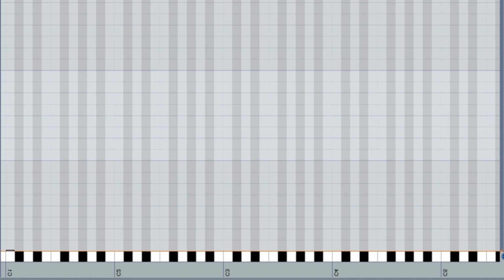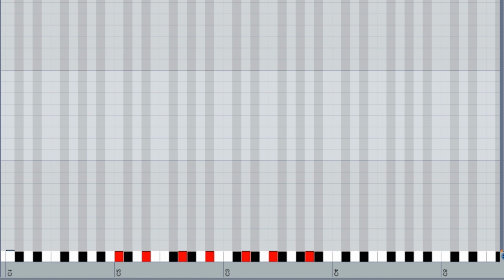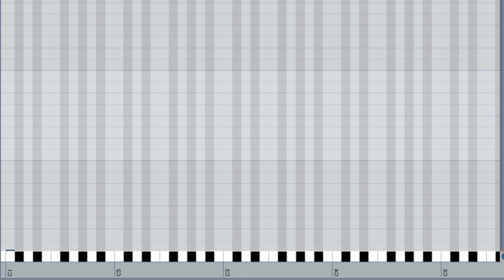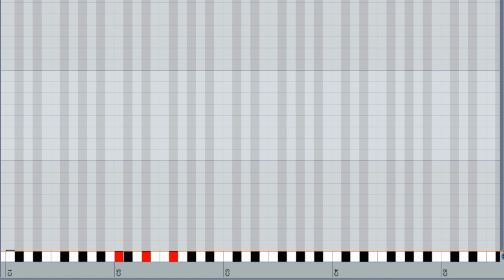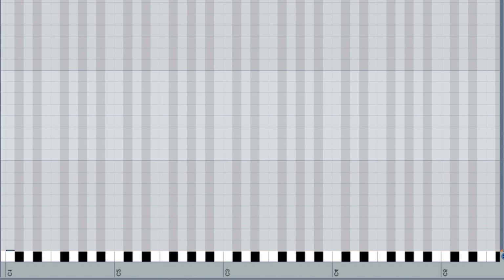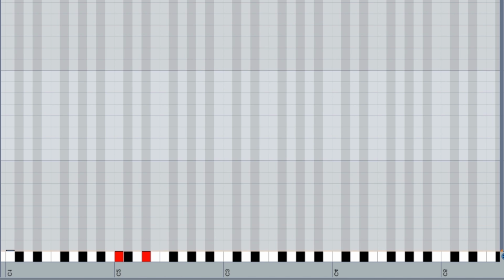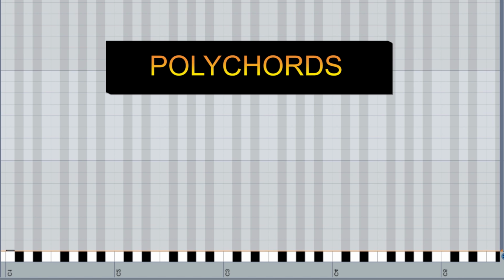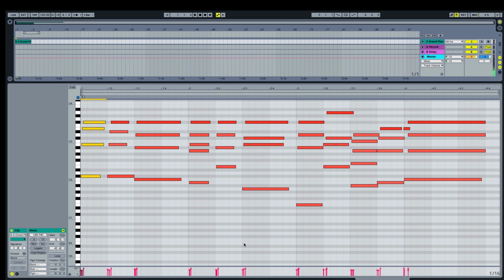tutorial: chord extensions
Being familiar with the extensions that are considered to "work" over different seventh chords is something I use every time I write chords. For some reason I couldn't find a resource with all of this information in one place, so I did it myself.

Why these chords work exactly is a combination of conditioning and the harmonic series.

0:35  Major 7
1:25  Minor 7
2:20  Dominant 7

4:20 diminished 7
4:55 half diminished 7
5:20 Major 7 sharp 5
5:48 Dominant 7 sharp 5
6:13 Minor major 7

7:48 Analyzing chords polychordally

Alive in Screen comes out 11/22!